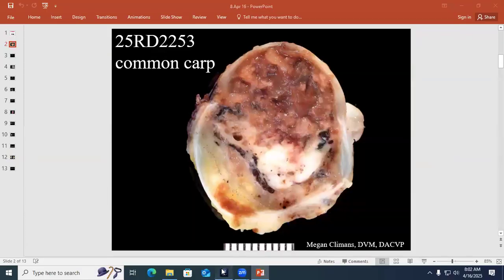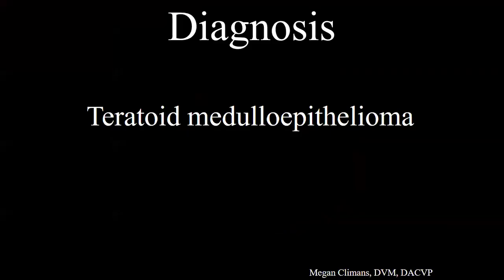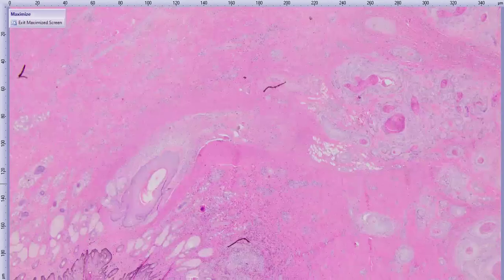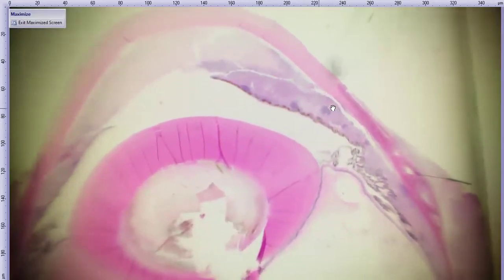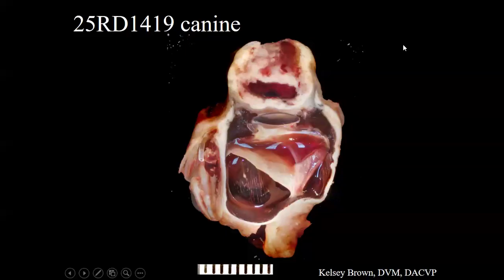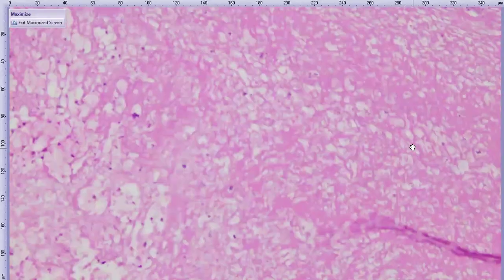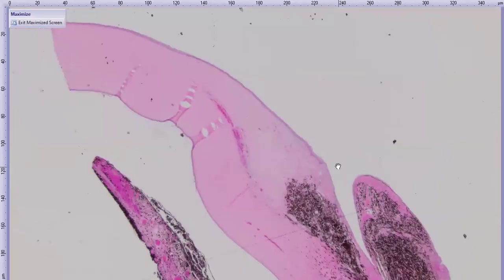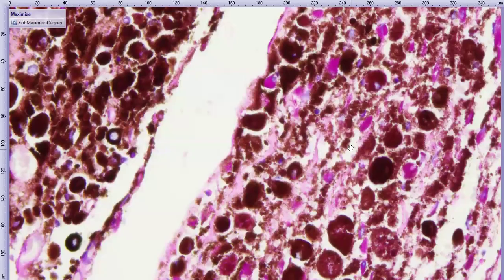COPLOW Ocular Pathology Rounds April 16, 2025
Cases included: Teratoid medulloepithelioma in a carp, orbital invasive squamous cell carcinoma in a horse, histoplasmosis, post-phaco surgical trauma and glaucoma, feline atypical uveal melanoma and a feline diffuse iris melanoma. Click below for individual cases 👇

Cases:
0:00 – Intro
00:24 – Teratoid medulloepithelioma - carp
11:18 – Squamous cell carcinoma, orbital invasive – horse
21:30 – Histoplasmosis - cat
33:13 – Post-phaco glaucoma – dog
46:15 – Atypical uveal melanoma – cat